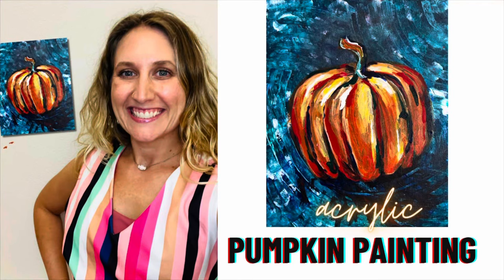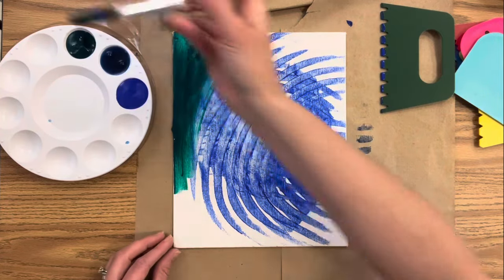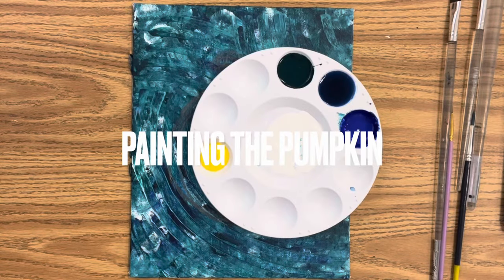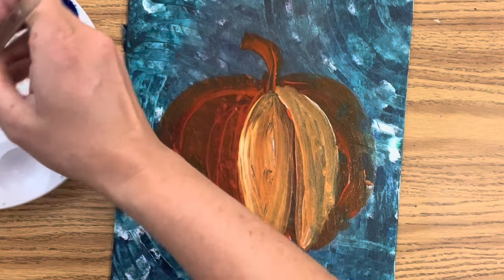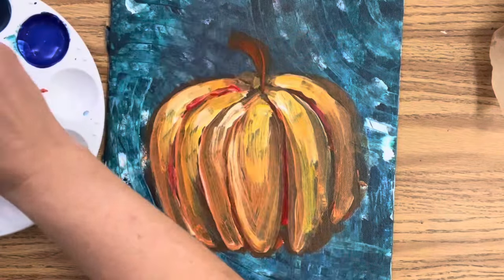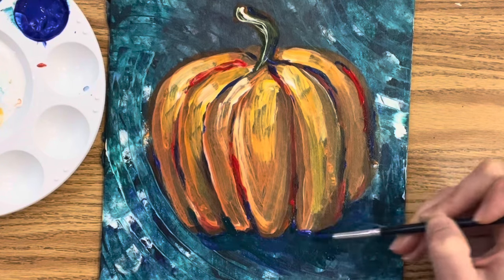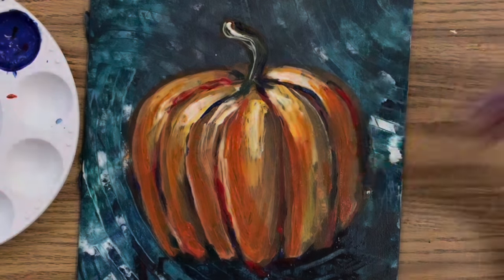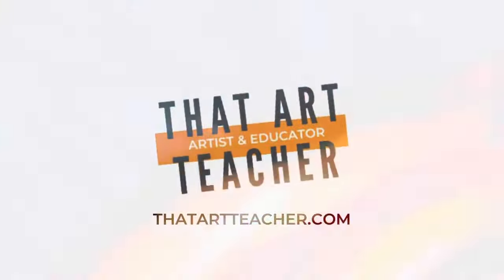Acrylic Pumpkin Painting | step by step acrylic painting tutorial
Have a paint night at home!
This step by step acrylic painting tutorial will show you how to paint a pumpkin.  This guided painting tutorial will show you how to paint a textured background, sketch a pumpkin, and then paint a pumpkin using wet on wet techniques.  This is an art tutorial for beginners, intermediate or even advanced painters.  You can adapt this lesson for many party or group environments and this would make a great high school painting lesson.  Try this out for a paint night at home, a painting date night, or any group or classroom setting.

Thank you for visiting my channel and making art with me!

Materials:
ROYLCO Paint Scrapers
Royal and Langnickel 12-Piece Brush Set
Canvas Boards
3 Pack Canvases for Painting
Golden Artist Colors, Heavy Body Acrylics, 6-Color Intro Set
**If you want to level up your paint, this is a great heavy body set.
**This is a good starter set if you are looking for an economical option.

Royal Langnickel Soft Grip Golden Taklon Brush Set - General Assortment, Set of 72

Are you a creator?  I use it with every single video I create.

Rode VideoMic GO II Camera-mount Lightweight Directional Microphone

That Art Teacher:
HI! My name is Sierra Machado and I am a public school art teacher in Oklahoma.  I spent the first six years of my career teaching at a visual art magnet program at a high school in South Carolina.  I then spent six years at an intermediate school in Oklahoma, and now I'm back teaching high school.  I am excited to be in my 15th year in art education.

step by step acrylic painting tutorial
how to paint a pumpkin
guided painting tutorial
paint a textured background
sketch a pumpkin
art tutorial for beginners
high school painting lesson
paint night at home
painting date night
Paint party ideas
Paint party seasonal ideas
Paint night fundraiser ideas
How to paint a pumpkin easy
Sip and paint event ideas
What to paint at a paint party
Learn to paint at home
Family paint night
Fall painting tutorial
Canvas painting for beginners
Paint and sip DIY
Creative canvas painting ideas